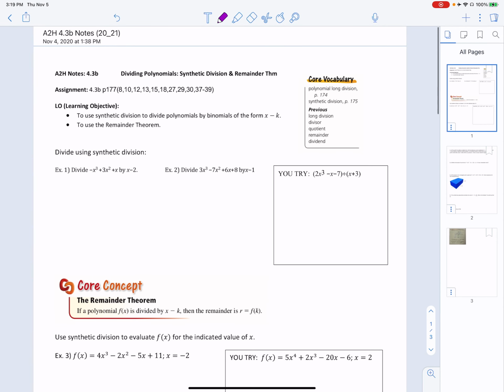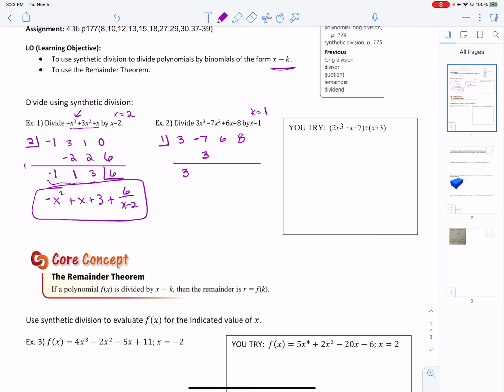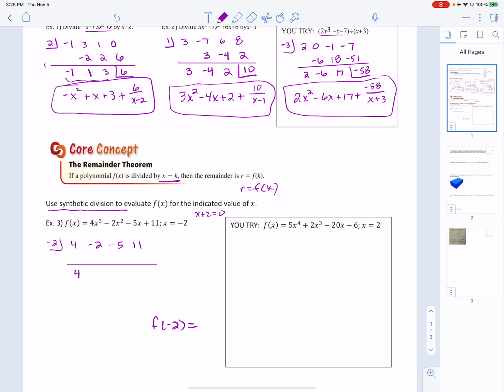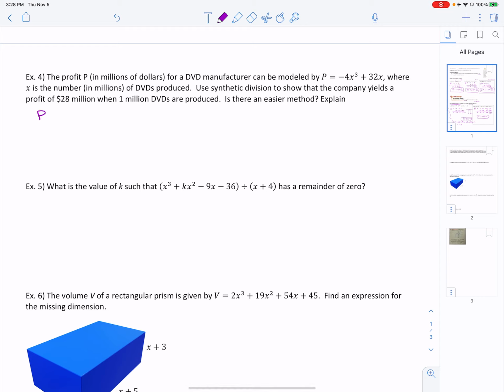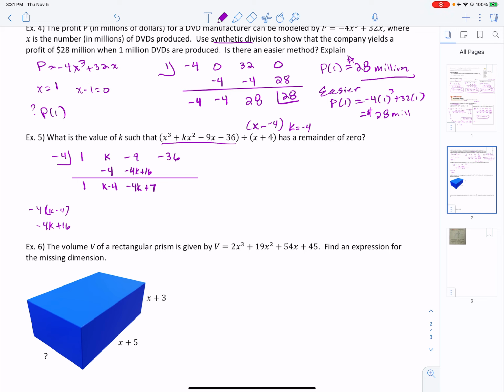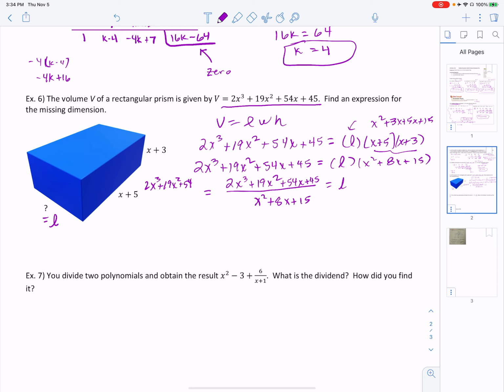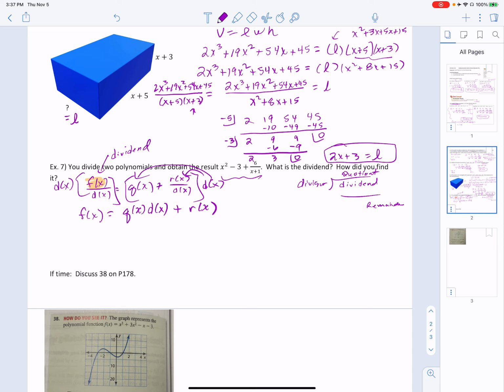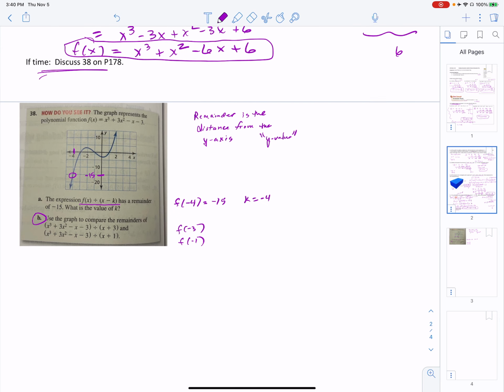A2H 4.3b Notes (20_21)